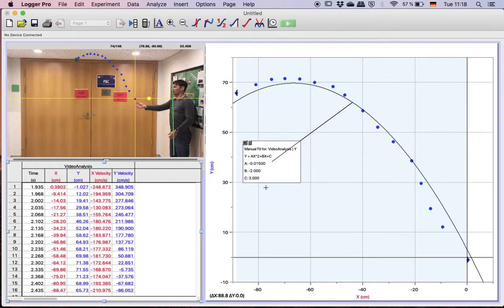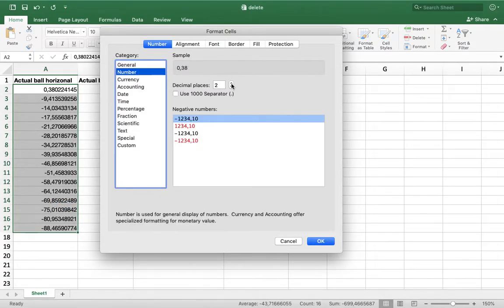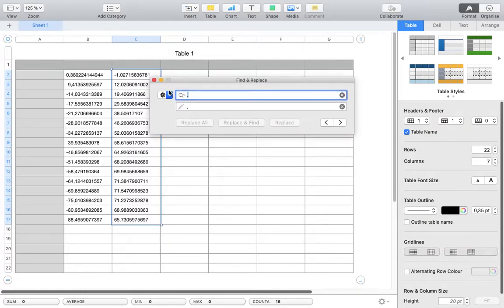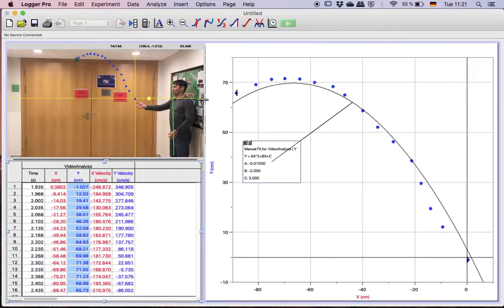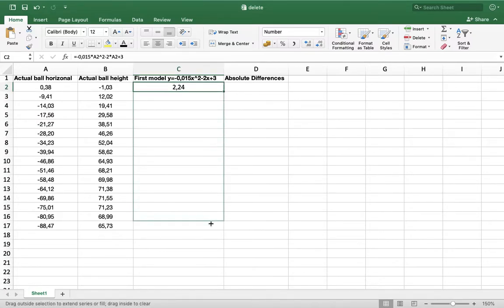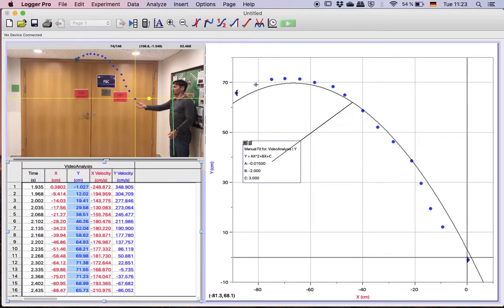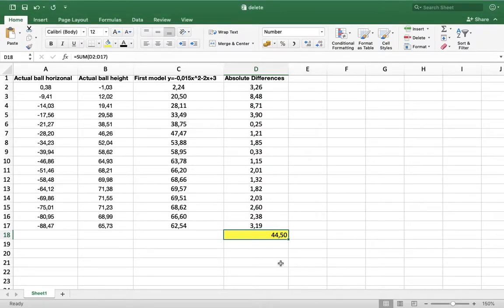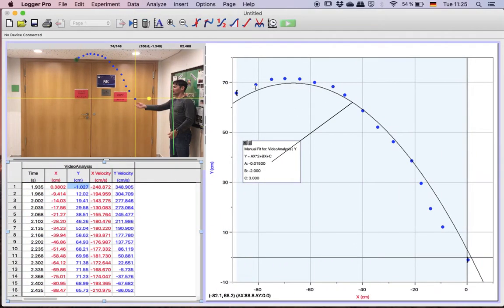Absolute Difference Video 1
This video shows you how to find the absolute mean difference between your quadratic function model and the real points.